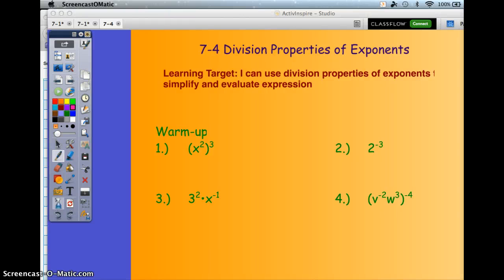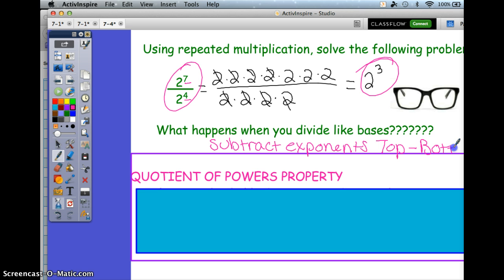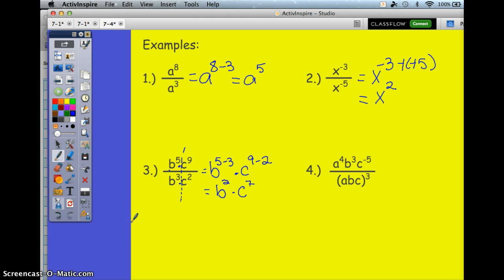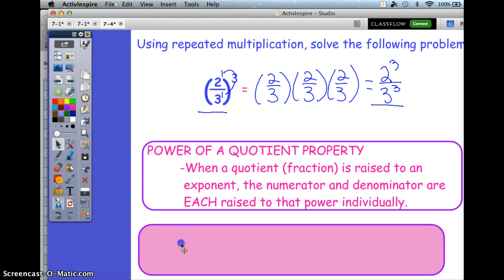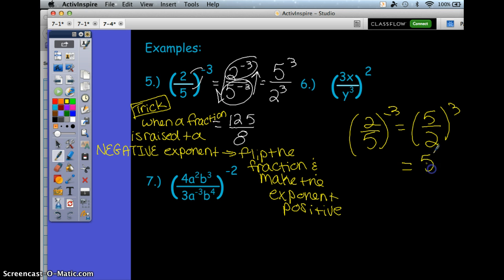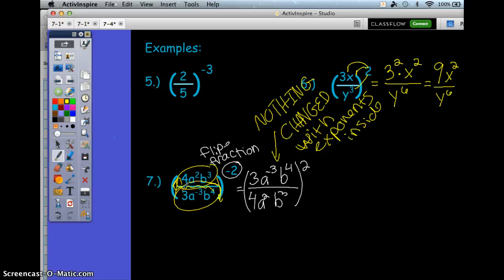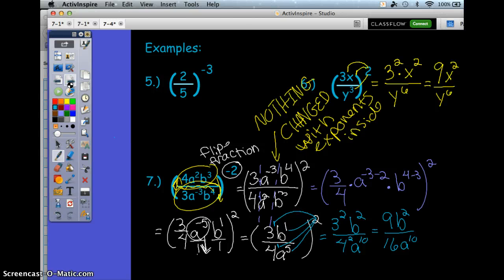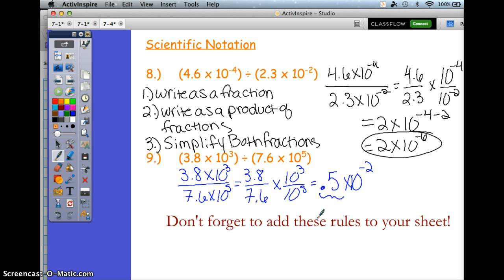7-4 Division Properties of Exponents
7-4 Division Properties of Exponents